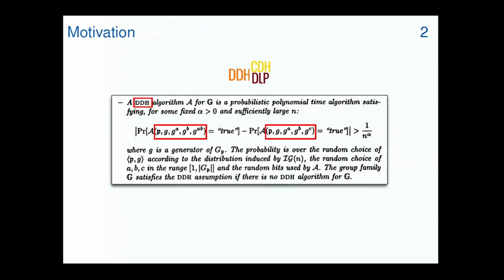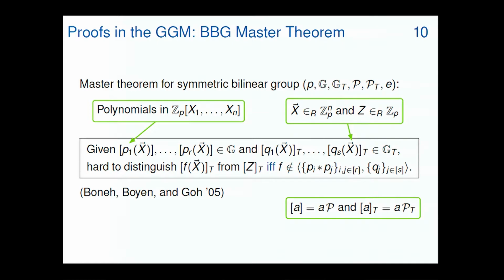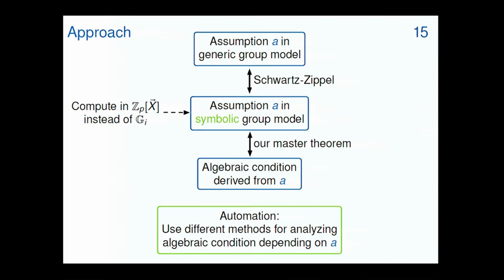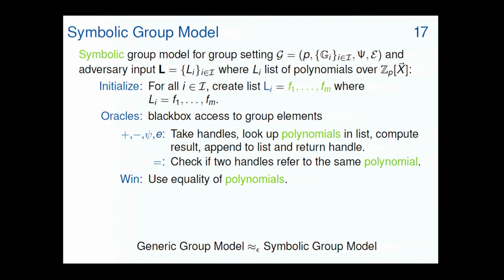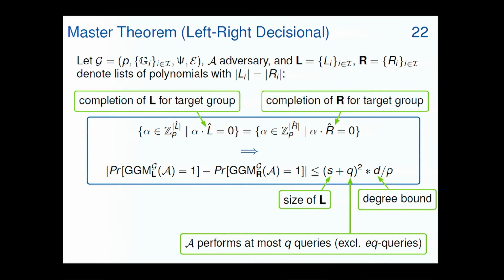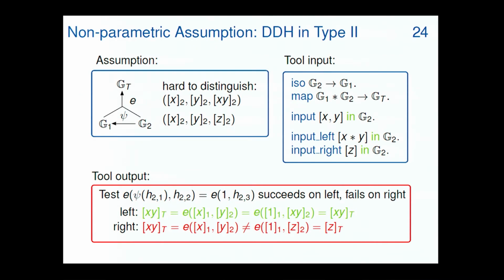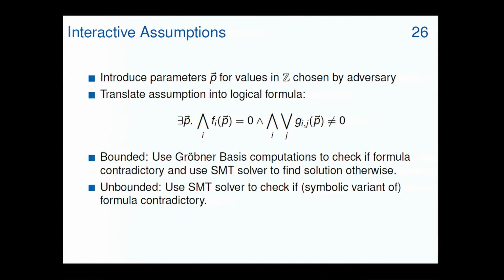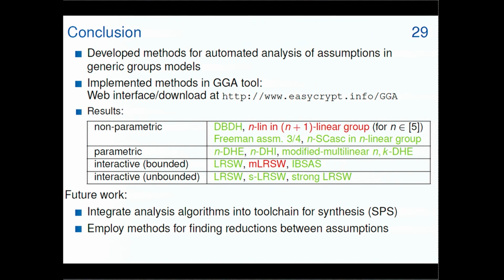Automated Analysis of Cryptographic Assumptions in Generic Group Models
Automated Analysis of Cryptographic Assumptions in Generic Group Models by John C. Mitchell, Andre Scedrov, Dario Fiore, Gilles Barthe, Edvard Fagerholm, Benedikt Schmidt. Talk at Crypto 2014.